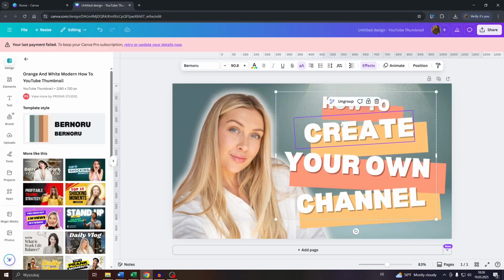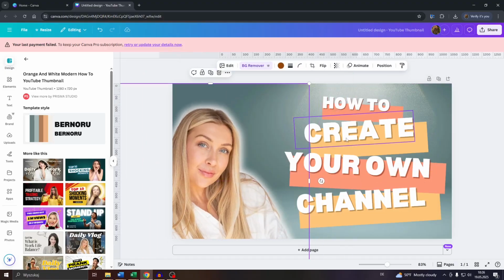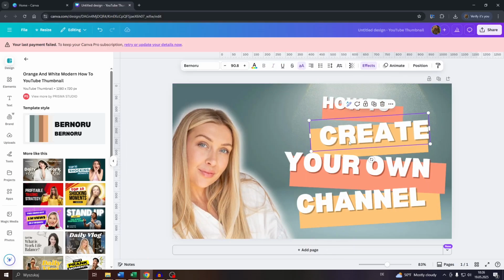How to Group Elements in Canva | Canva Tutorial For Beginners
In this video you will learn how you can group elements in Canva. Grouping elements in Canva is very simple and allows the designer, creator and user to customize and edit multiple elements at the same time. For example move them around. Rest assured this can be done without any editing or graphic designing skills.

| This channel provides simple, instructional content for everyday mobile apps. All information is shared for general use and may vary with future app updates. Please check your own device and app version when applying any steps.